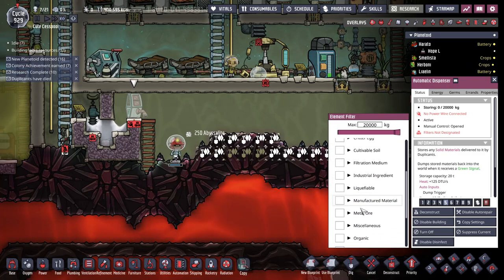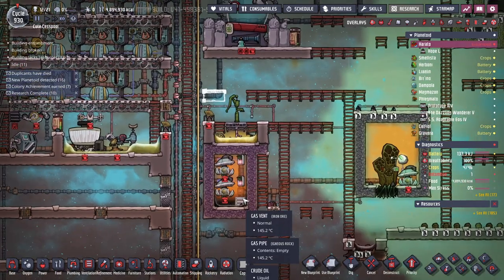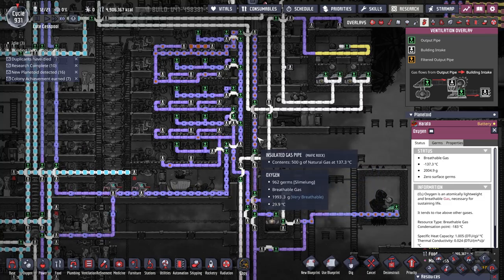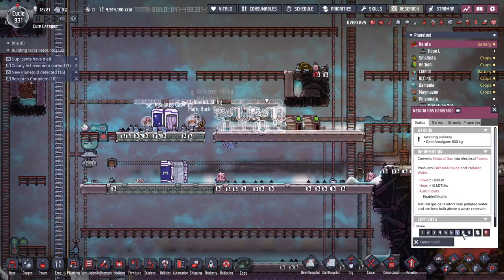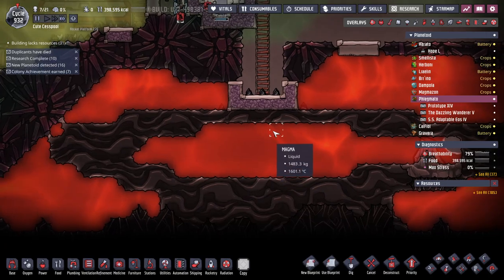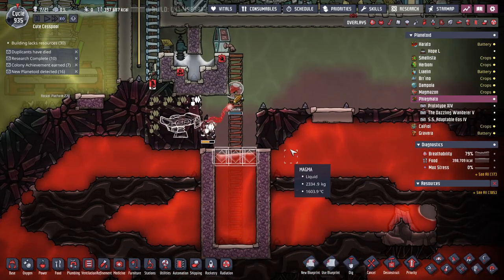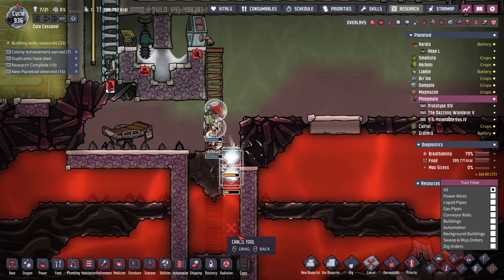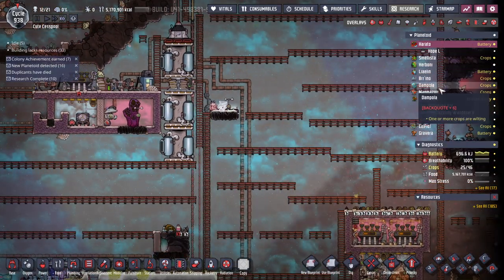Cute Cesspool Ep 32 Digging Down to 2nd Tungsten. Emergency Power Issues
While digging down to the 2nd tungsten volcano a power emergency creeps up at the main base.